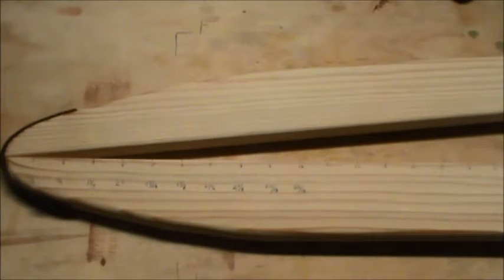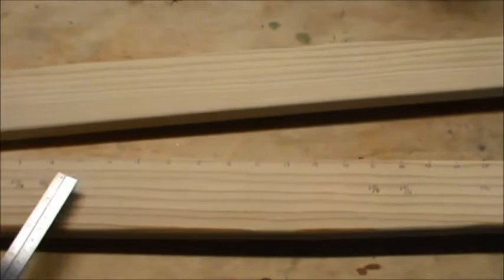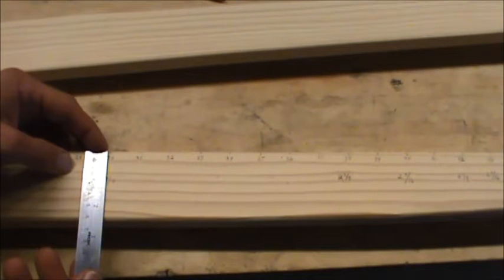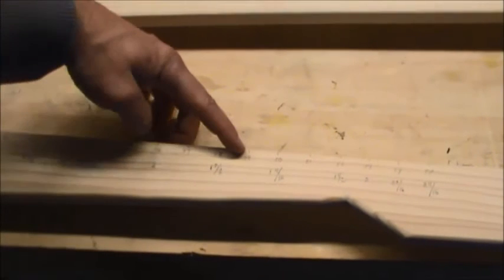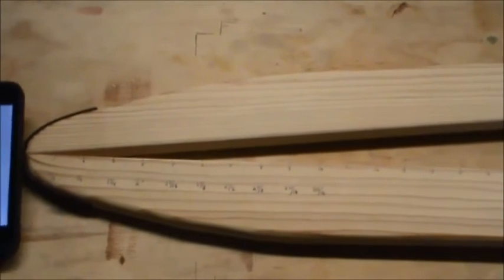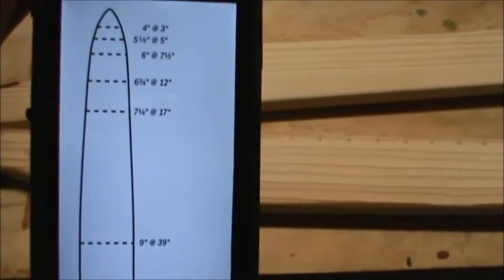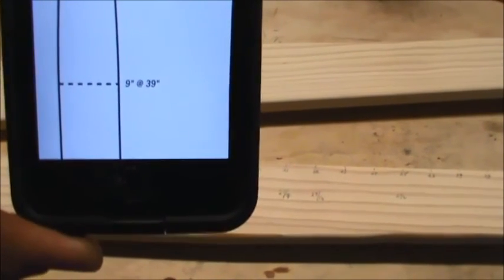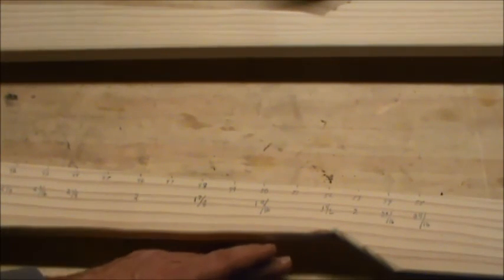HOW TO MAKE AN ADJUSTABLE COYOTE STRETCHER (PART 3) MEASUREMENTS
MEASUREMENTS FOR THE ADJUSTABLE COYOTE STRETCHER.